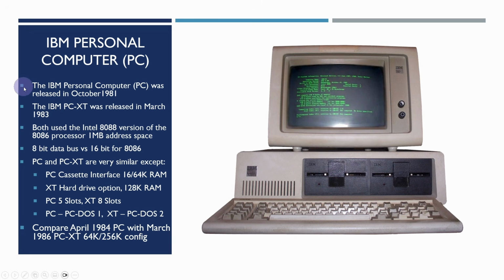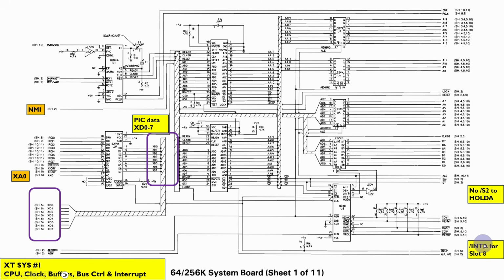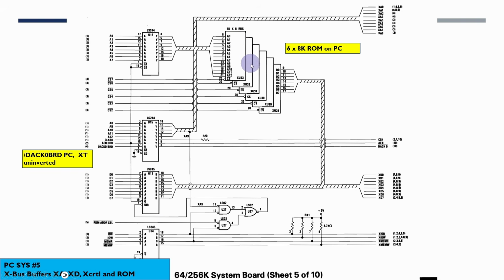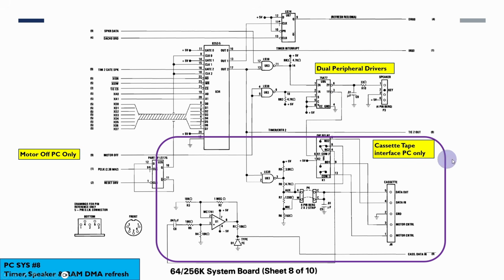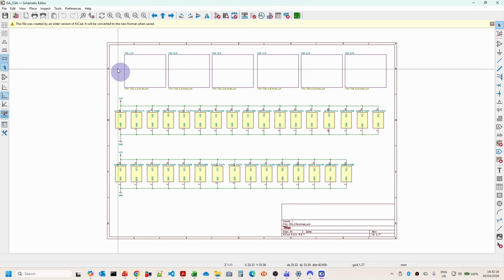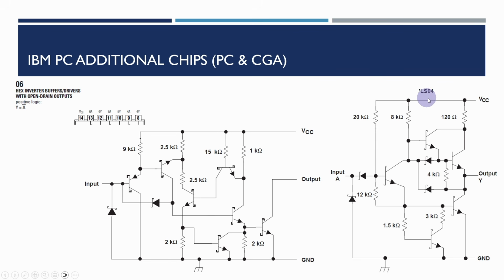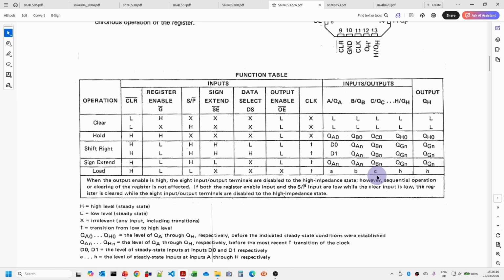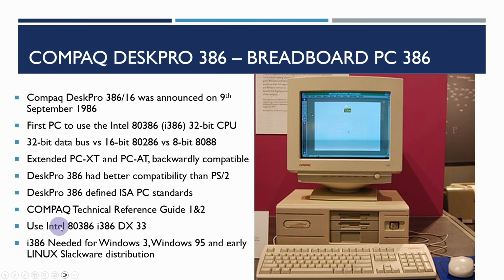#14 IBM PC & PC-XT Logic Chips - How to use Breadboards & Retro Digital Electronics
What are solderless breadboards and how can you use them to build and learn about retro microcomputers and digital electronics? The fourteenth in the series covers the logic chips used in the IBM PC and PC-XT. The PC and XT were very similar so we review the differences in the schematics  and then dive into those chips we have not yet covered in the series.

Chapters
0:00 Introduction
1:02 IBM PC & PC-XT
2:37 IBM Technical  Reference and schematics
3:57 Comparing schematics of the IBM PC with the PC-XT
18:45 XI-8088 & CGA Card schematics
19:57 Consolidated Logic Chip list
21:16 IBM PC Logic chips already covered
24:31 Additional Logic Chips
33:25 Summary
34:07 Breadboard PC 386 - reproducing COMPAQ DeskPro 386